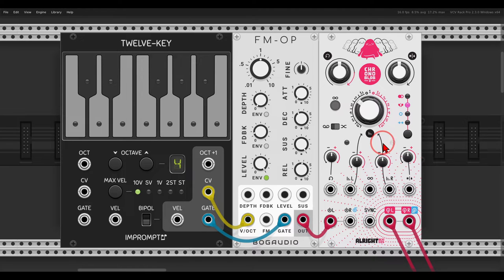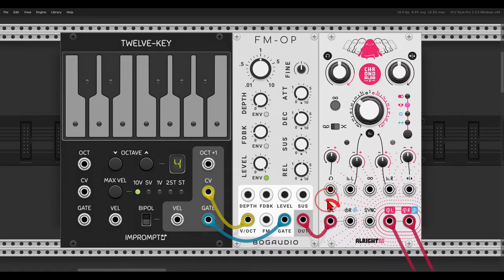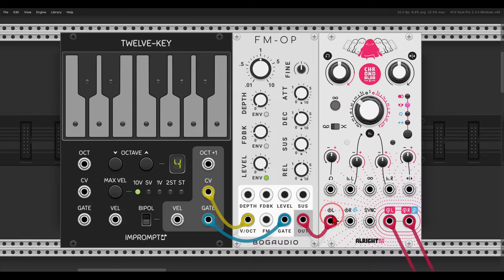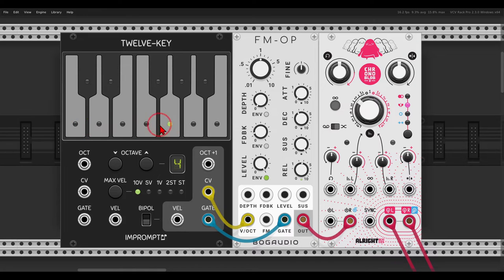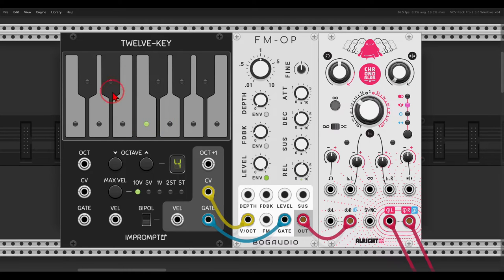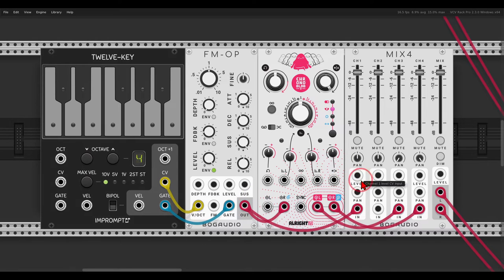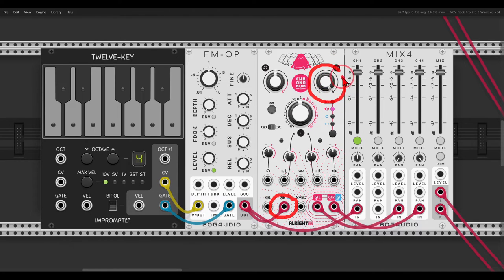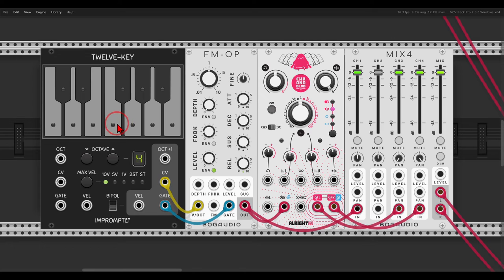Chronoblob 2 Ping-Pong Delay \ Quick Tip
Here are my computers' specs:
  8 Logical Processor(s), 32Gb RAM, NVIDIA GeForce GTX 1070